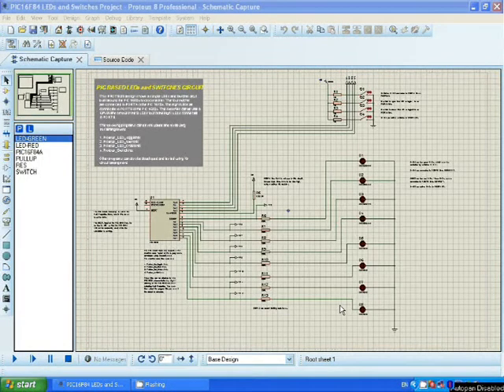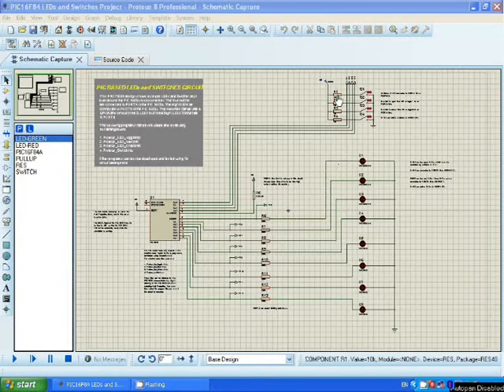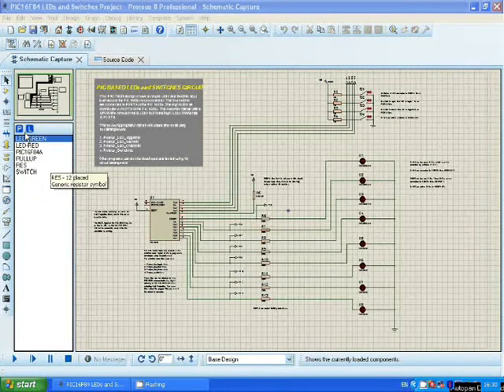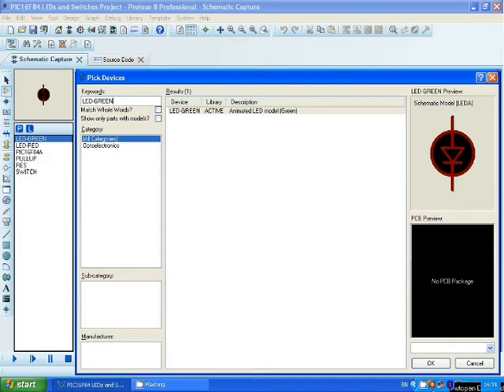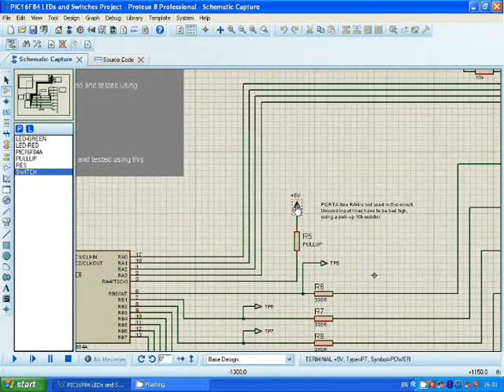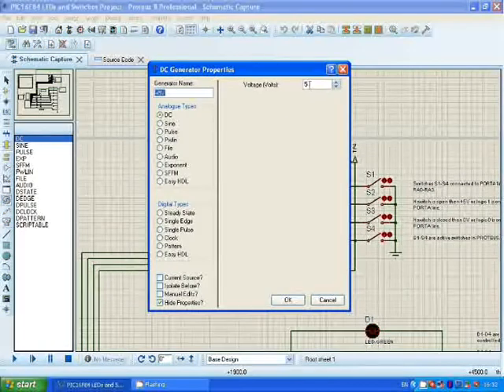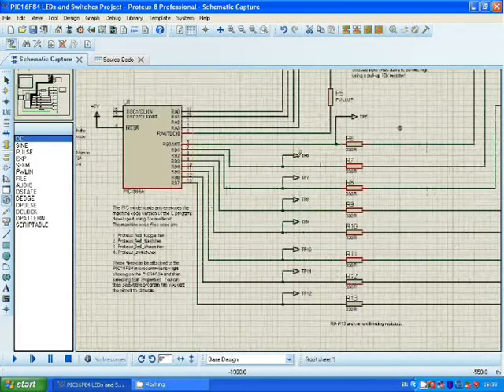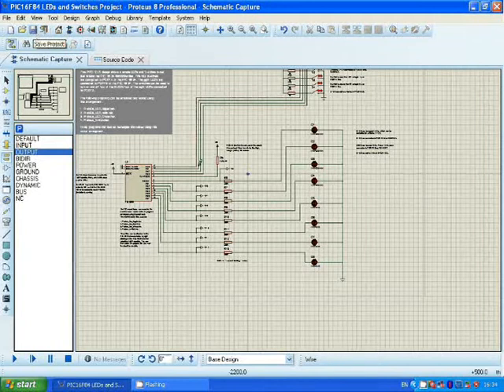Drawing PIC Leds and Switches Circuit Diagram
Video #4 - Engineering Practice 2 - Technical Assignment #1